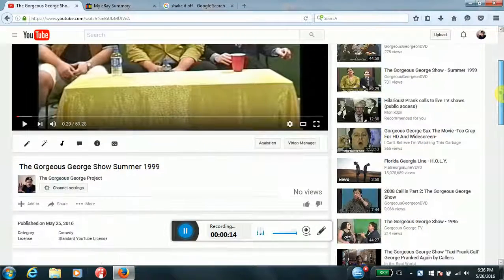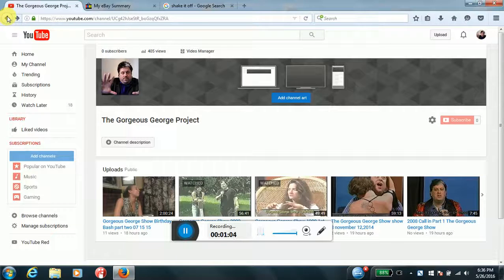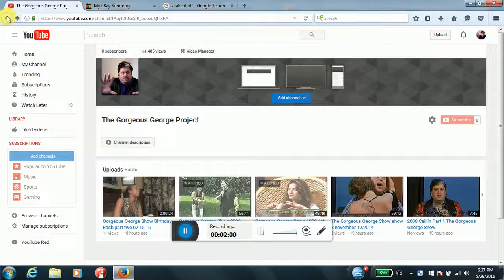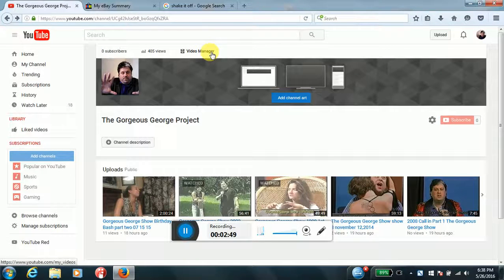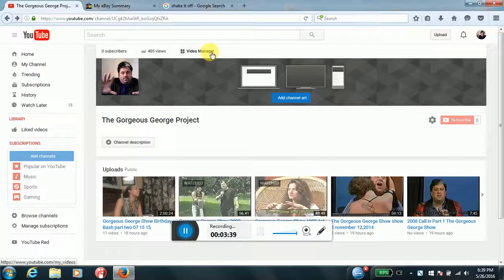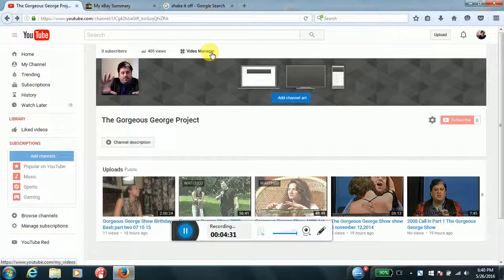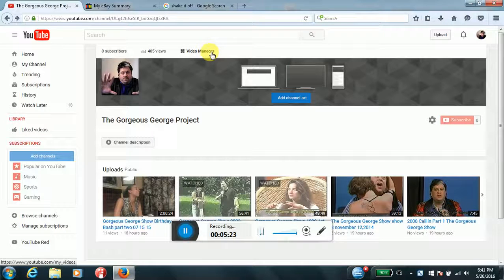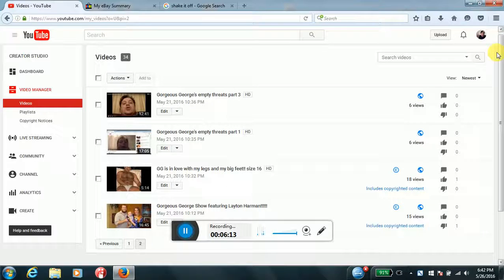goon fuckers!!!! heres how to keep your videos on YT!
Piss4400 false claims that all false flaggings can be prevented by disabling comments and ratings. What a fucking idiot.

Video from the Gorgeous George project channel